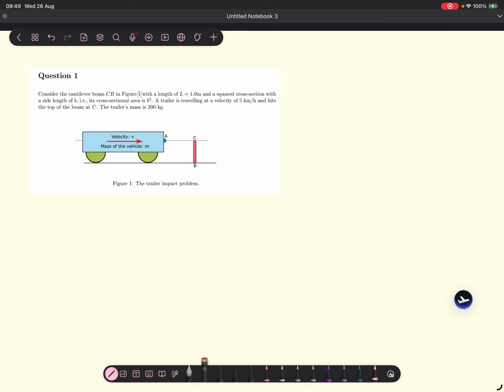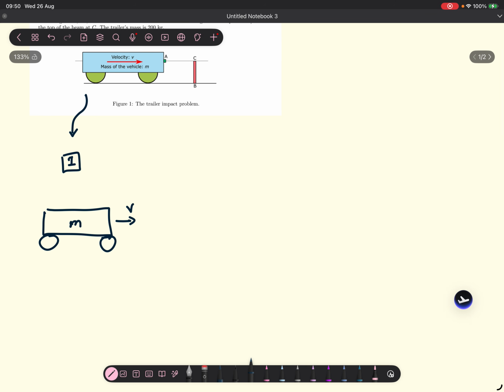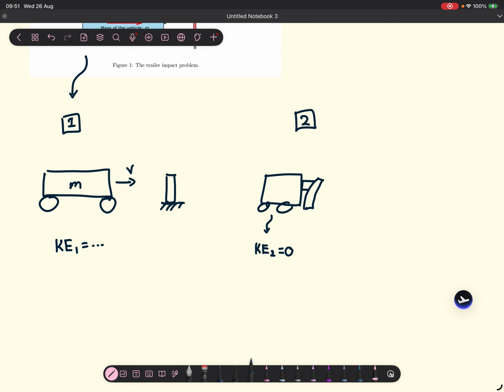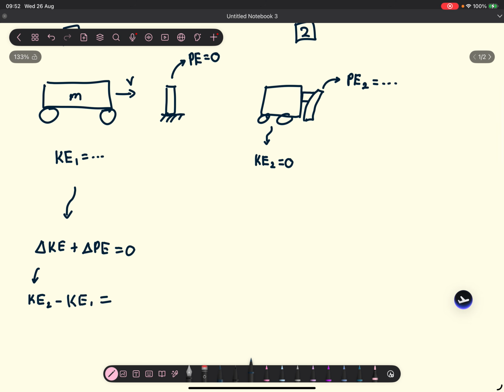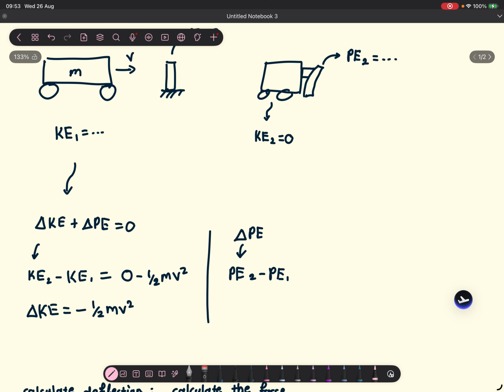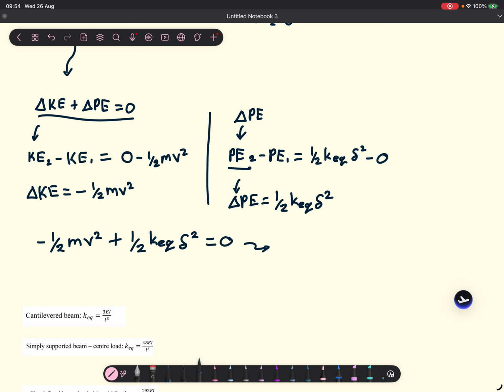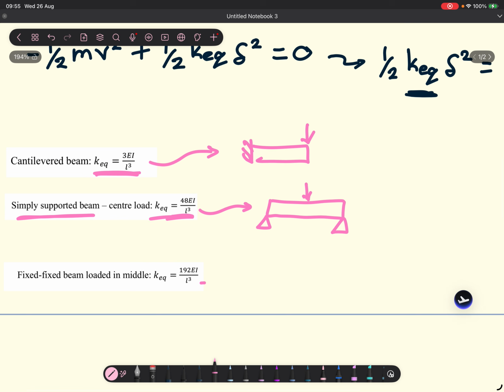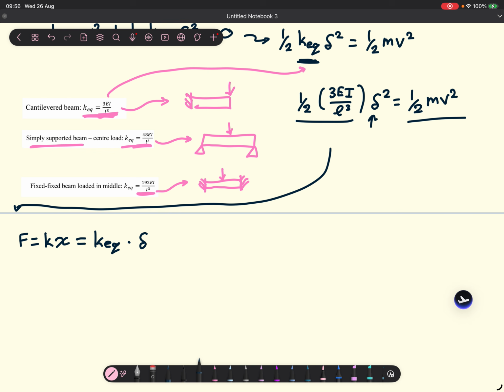Impact Problems | MOW 323